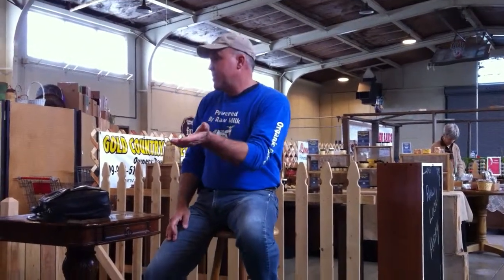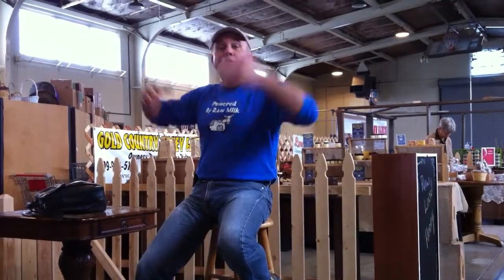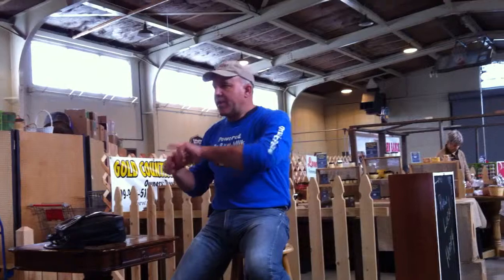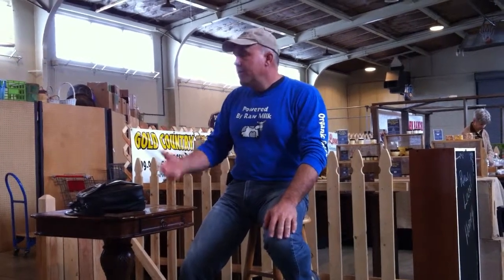Mark McAfee of Organic Pastures Dairy (part 3)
Mark McAfee spoke at Mountain People Organics (MPO) today in Columbia, CA.  He spoke on raw milk and the challenges the come with producing it, along with the legalities.  I learned a great deal today, Thank you Mark!

Mark invited us all to come to their place for a camp out on May 3. This is the 3rd annual event.

- calves
- pathogens
- conditions
- split operations
- organic beef
- FDA and raw milk
- whole unprocessed - natural foods
- universities